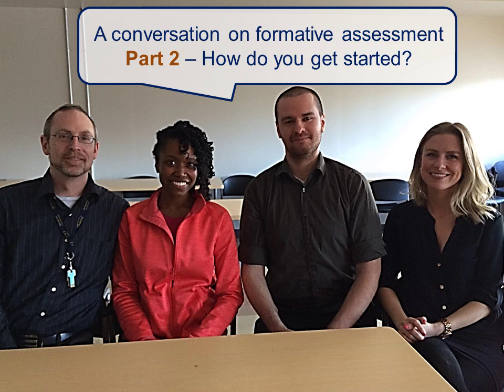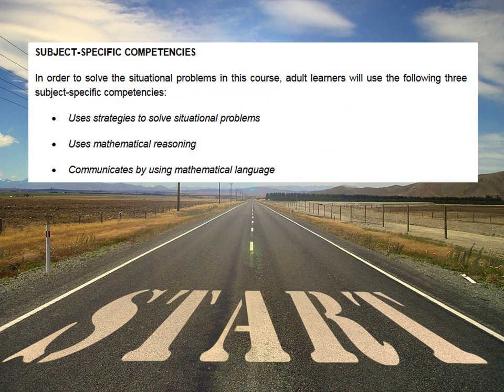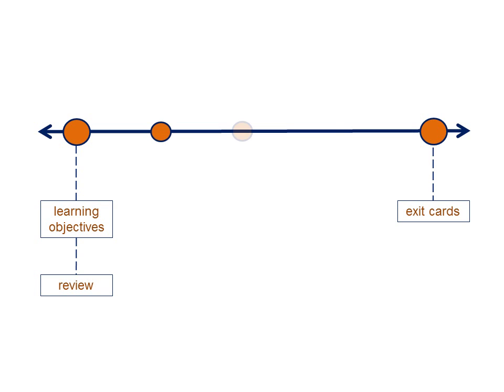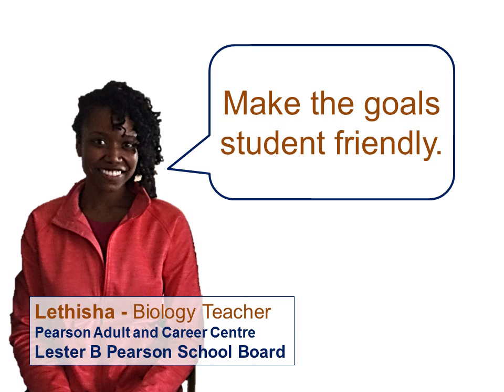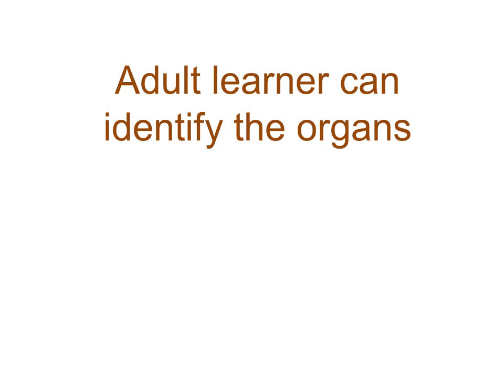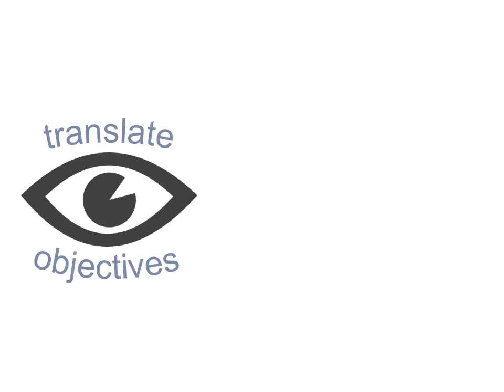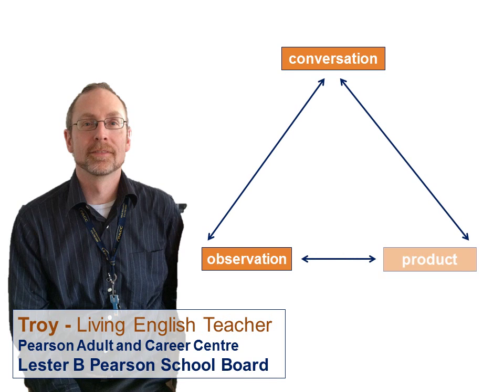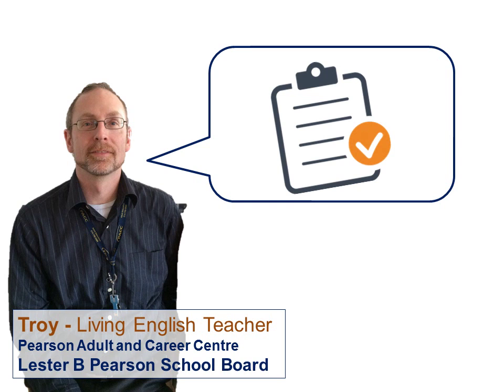How can I get started with formative assessment?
How to get started with FA in adult education